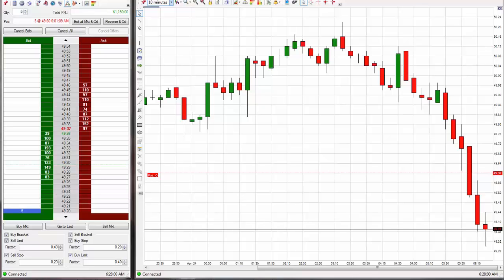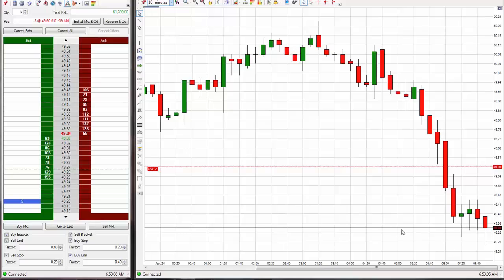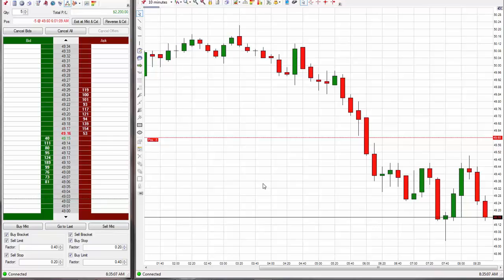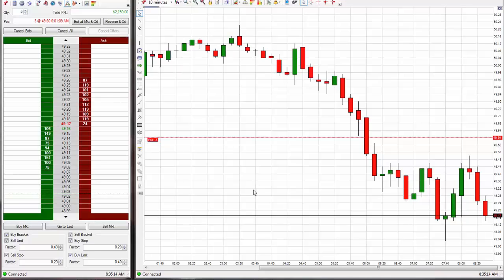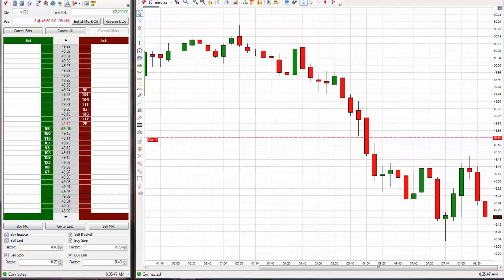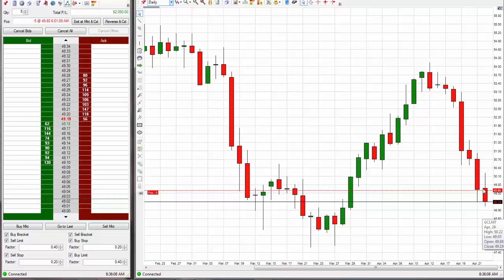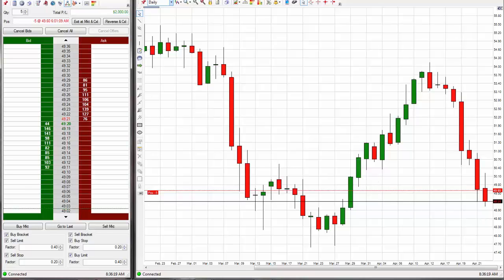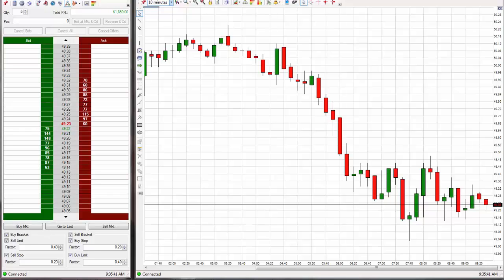Gold Trading Academy $1,850 Profit